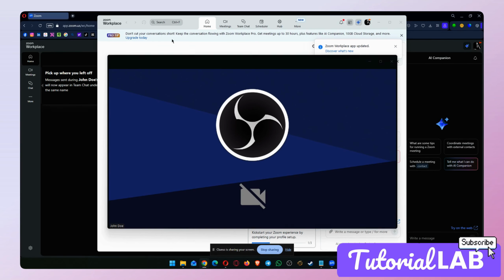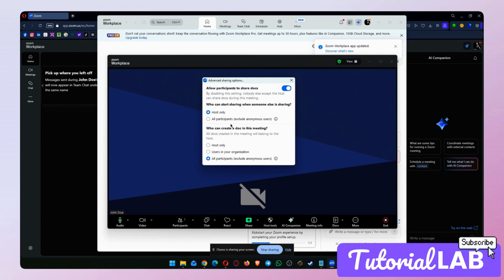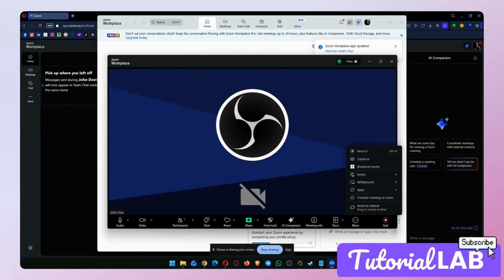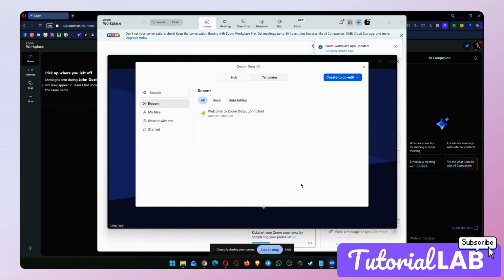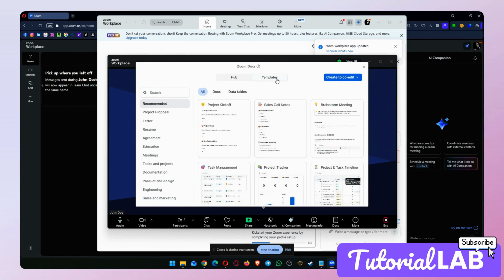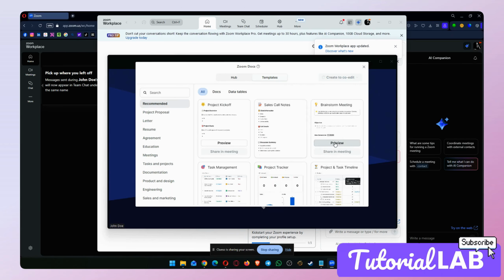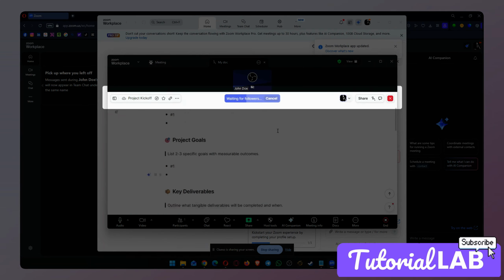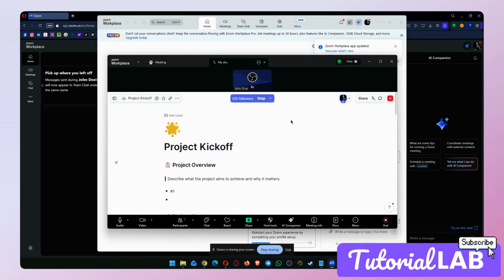How To Share Documents Onscreen In A Zoom Meeting (Step By Step)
How To Share Documents Onscreen In A Zoom Meeting

Hello everyone! In this video, I’ll show you exactly "How To Share Documents Onscreen In A Zoom Meeting" so you can present files, PDFs, and other content clearly during your calls using Zoom.

We’ll go step by step through "share documents onscreen in zoom" and show you how to use the "zoom screen share" feature to present your entire screen or a specific window. You’ll also learn how to "present pdf in zoom meeting" by opening your document and selecting the correct window or using the built-in share options for better viewing. We’ll cover tips like choosing the right screen, enabling sharing settings, and optimizing your document display for participants.

By the end of this tutorial, you’ll confidently know how to share documents on screen in Zoom, present PDFs, and use screen sharing effectively for professional meetings.